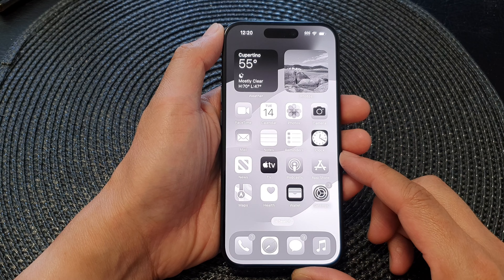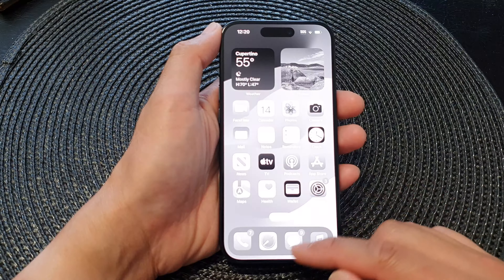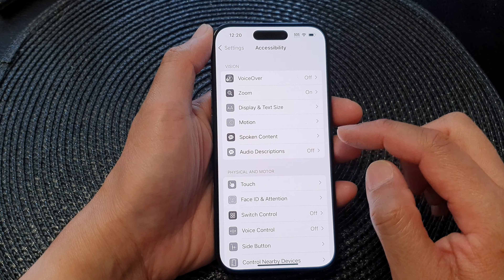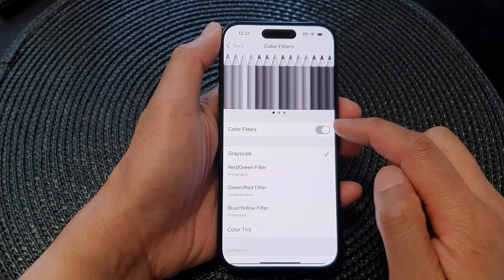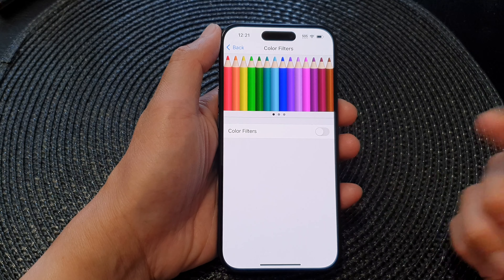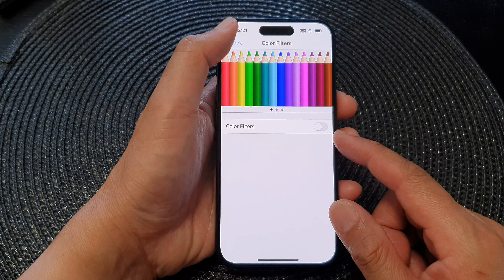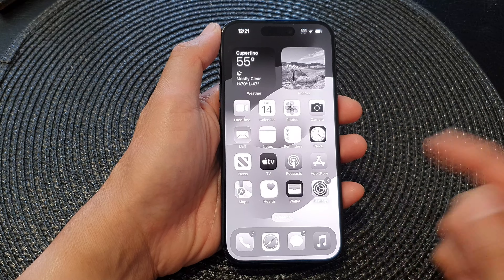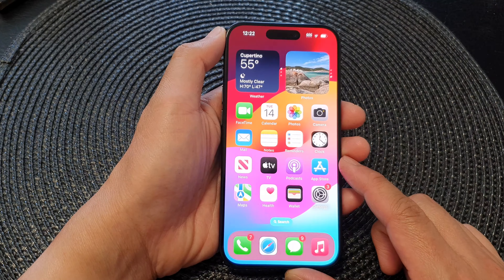iPhone 15/15 Pro Max: How to Turn On/Off Greyscale Display or Black & White Display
Learn how you can turn on or off the greyscale display or black and white screen on the iPhone 15 / 15 pro / 15 plus.